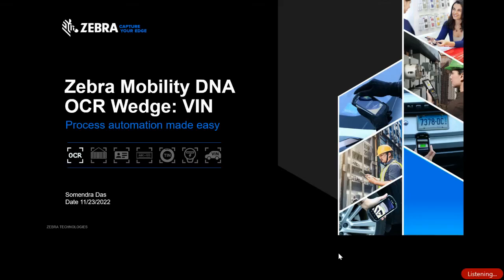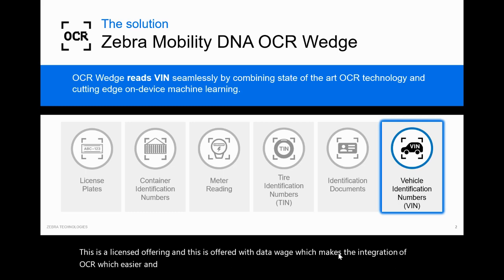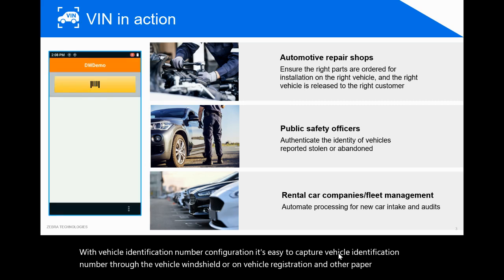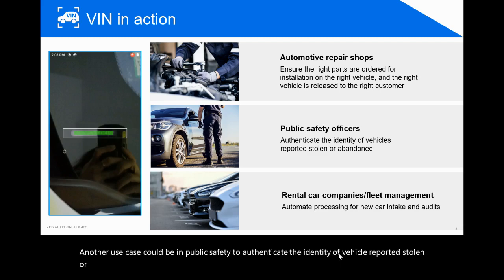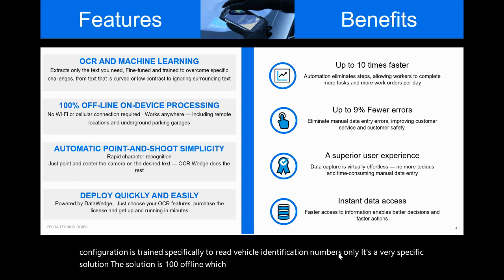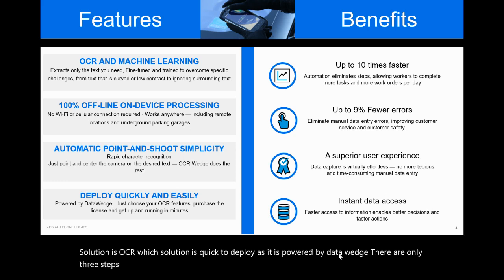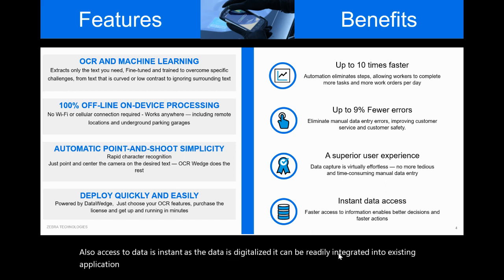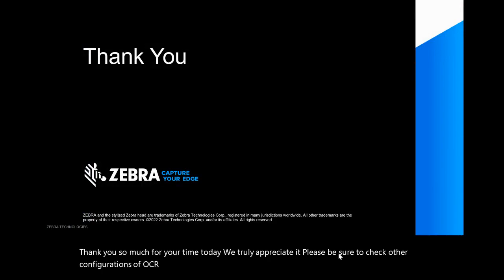OCR Wedge Functionality: VIN Reading | Zebra Technologies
Learn about OCR Wedge VIN Reading Functionality with Zebra Technologies PM, Somendra Das.